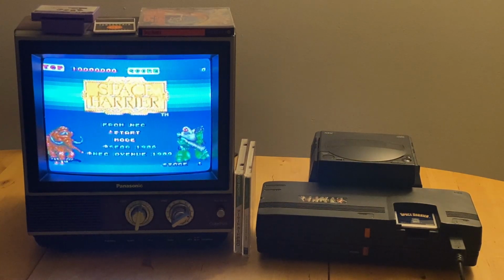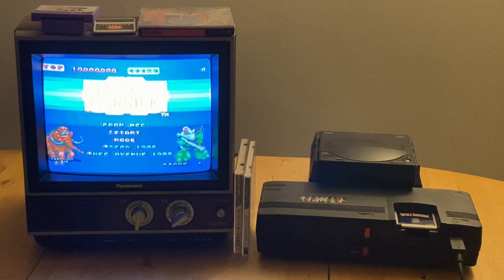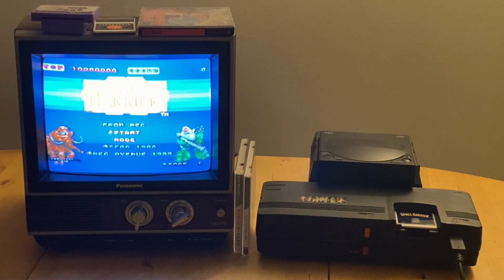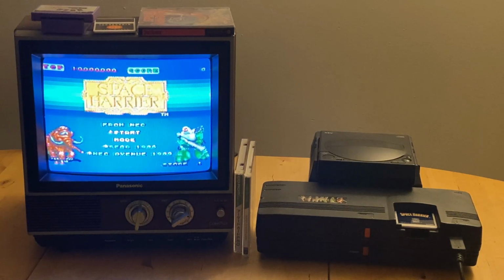Space Harrier - Turbo Tuesday with Dan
A Fantastic Space Shoot 'em Up from the Sega Arcade right into your Livingroom!